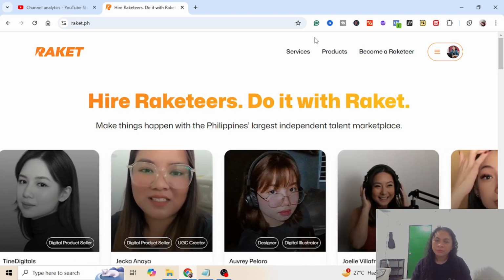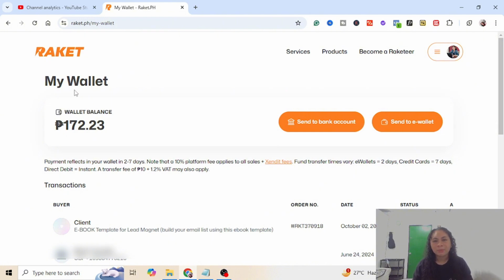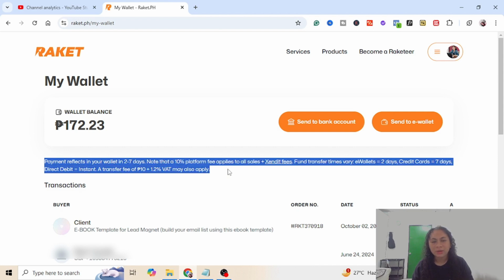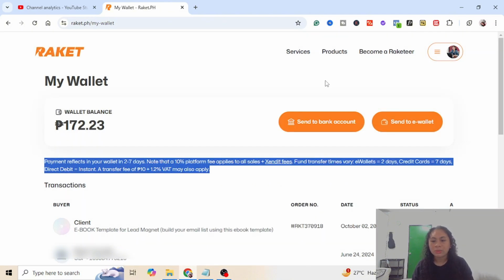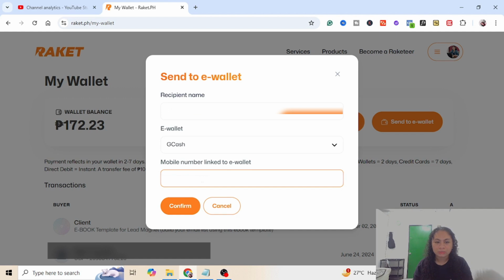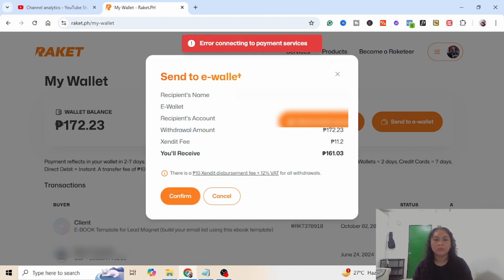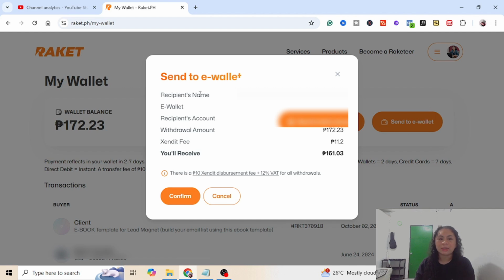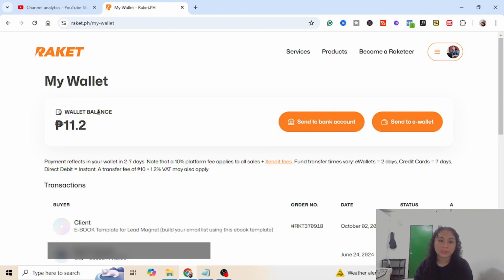RAKET.PH: The BEST Way to Get Your Money from Raket.ph Fast!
Learn how to withdraw your earnings in raket.ph.

✨ **CLAIM YOUR SYSTEME. IO LIFETIME FREE ACCOUNT**

**HERE ARE THE WAYS TO WORK WITH ME**
▶️ Beginners Guide To Sell Digital Products with Systemeio.

▶️ Looking For A Custom Website & Funnel Design?

**SOFTWARE TO AUTOMATE YOUR BUSINESS**

While this channel may earn minimal sums when the viewer uses the links, the viewer is in NO WAY obligated to use these links. We appreciate your support!

There is no guarantee that you will earn any money using the techniques and ideas mentioned in this video. Your level of success in attaining the results claimed in this video will require hard work, experience, and knowledge. We have taken reasonable steps to ensure that the information in this video is accurate. Still, we cannot represent that the website(s) mentioned in this video are error-free. You expressly agree not to rely upon any information contained in this video.